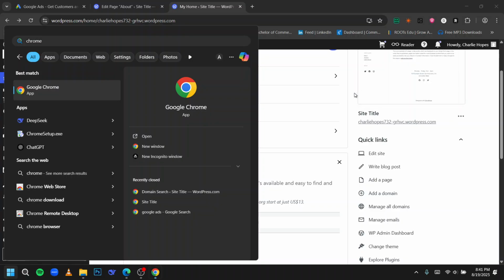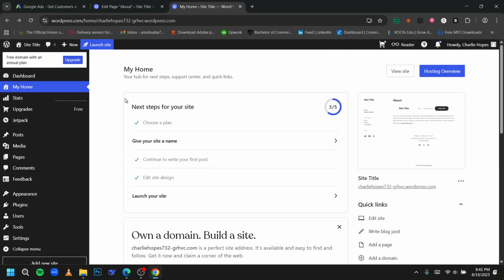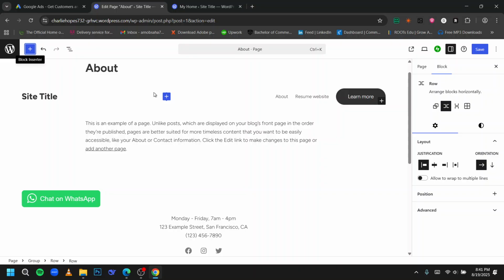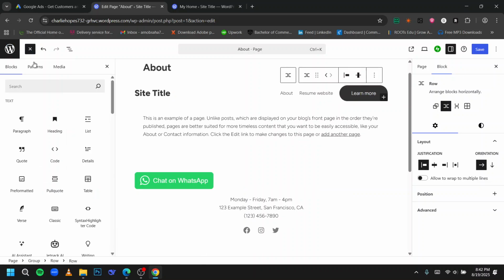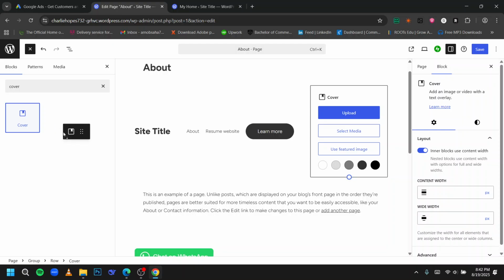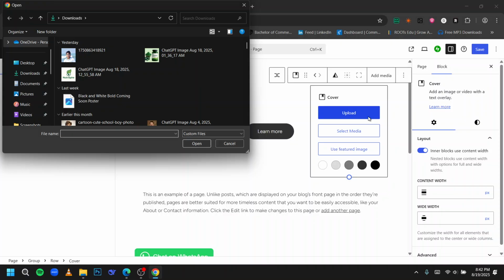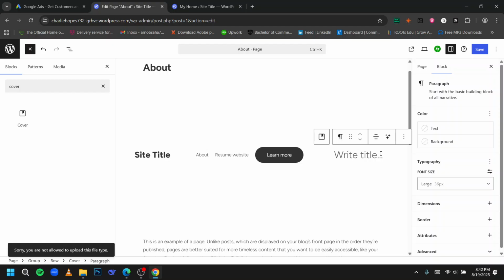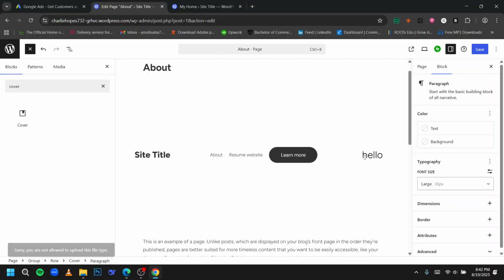How to Add Text Over an Image in Wordpress step by Step Full 2025 Guide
In this video kw in first sentence, you’ll learn how to add text over an image in WordPress step by step. This full 2025 guide will help you create beautiful image backgrounds with text overlays to make your website more attractive and engaging. Perfect for beginners and anyone looking to improve their WordPress design skills!